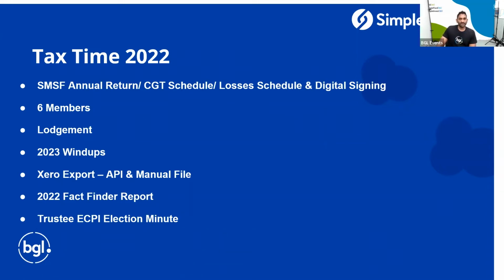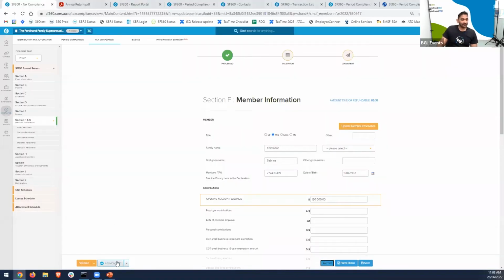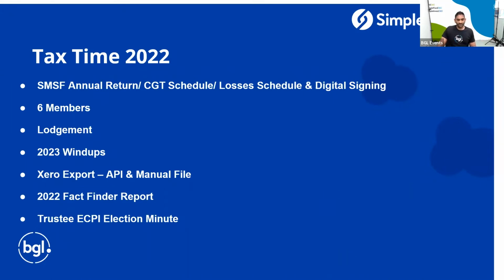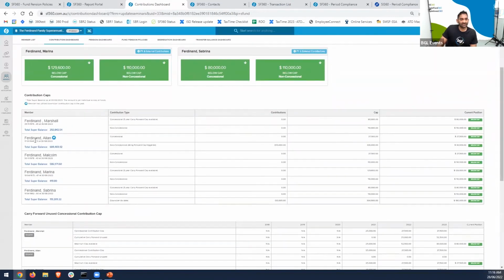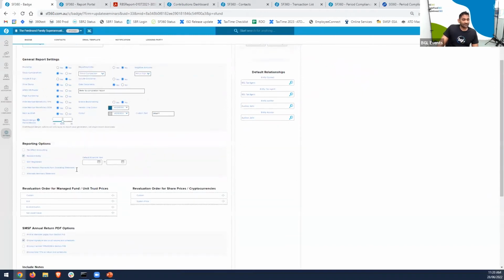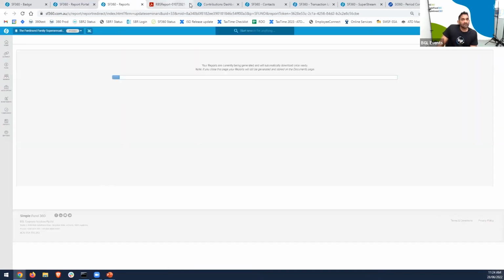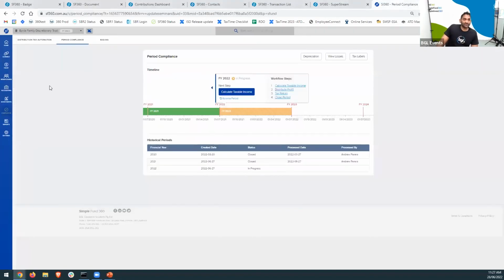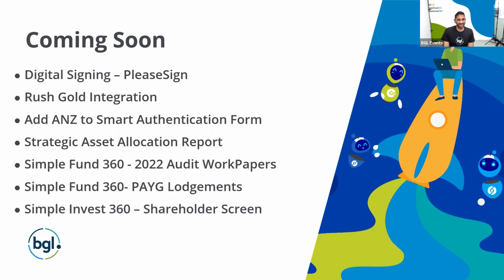Simple Fund 360 + Simple Invest 360 New Features (June 2022) | Live webinar